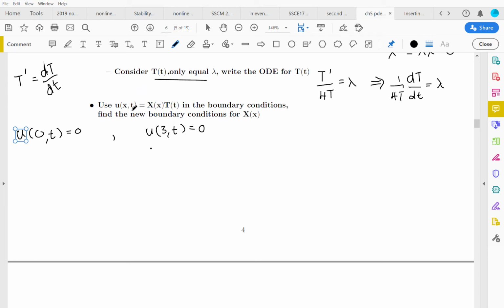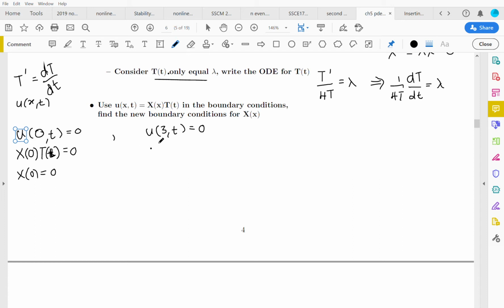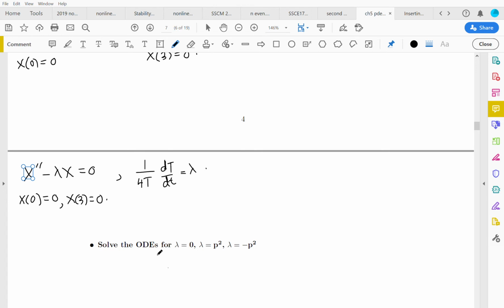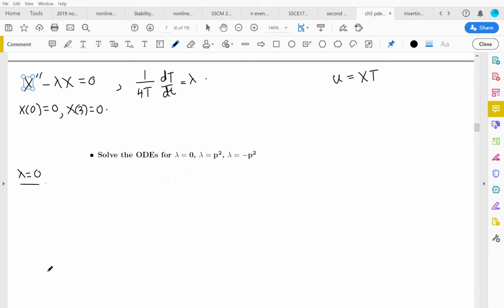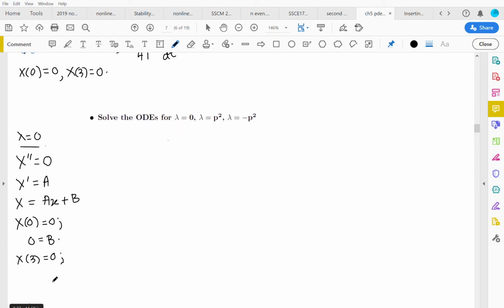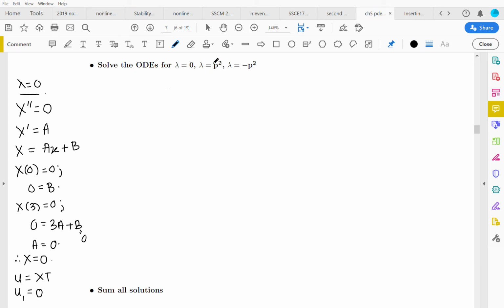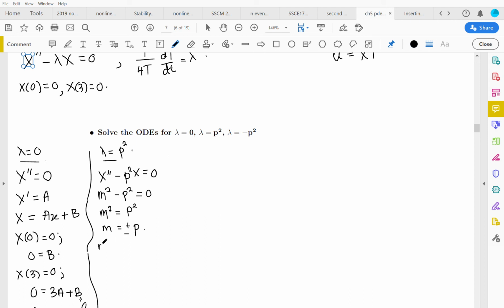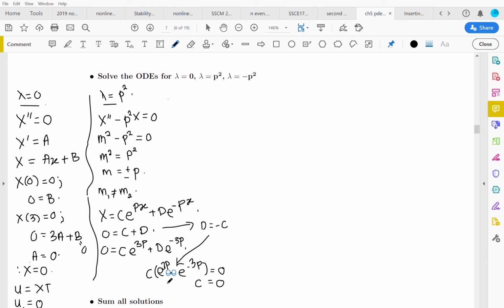ssce1793-ch5 pde step2 example1